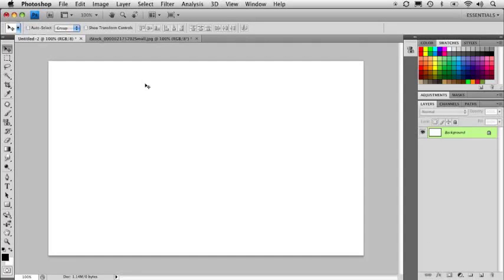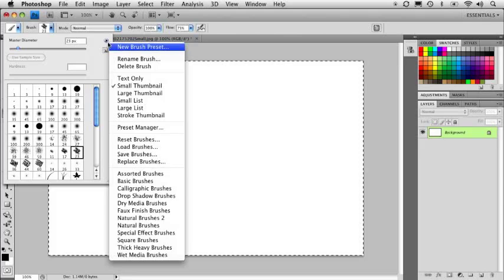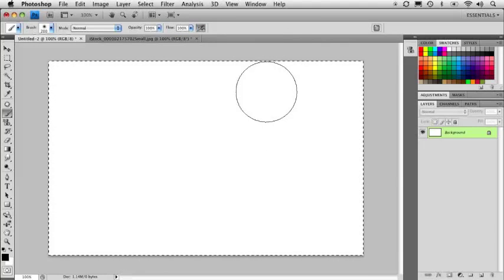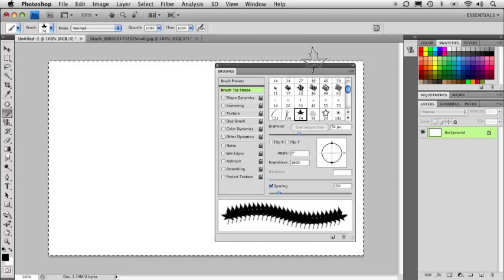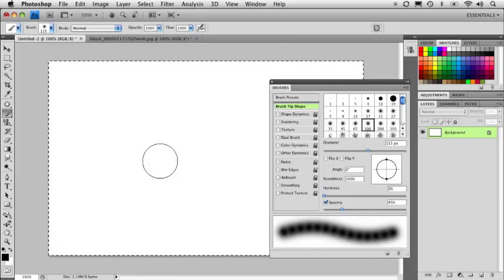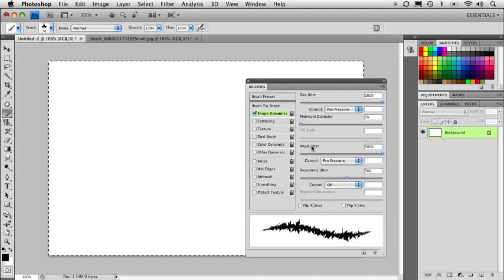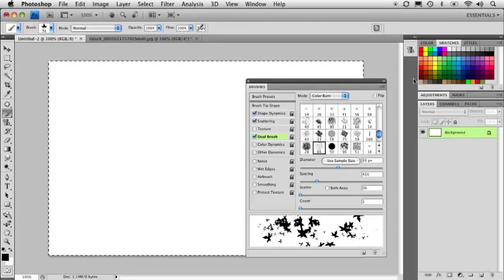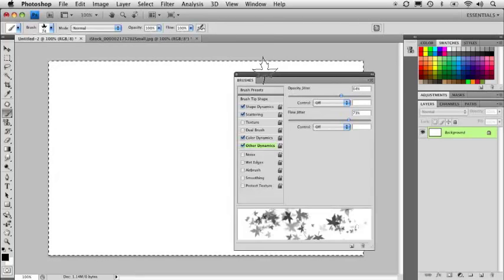16 How to use Brushes in Photoshop | Photoshop Tutorials for Beginners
16 How to use Brushes in Photoshop | Photoshop Tutorials for Beginners